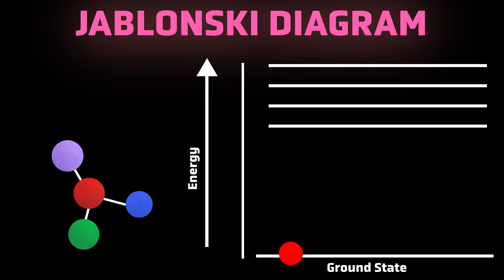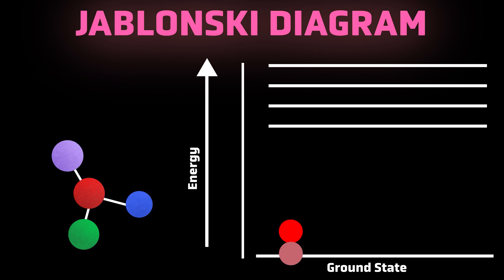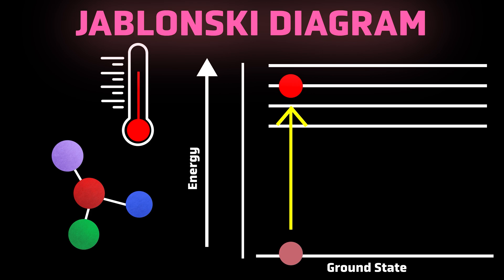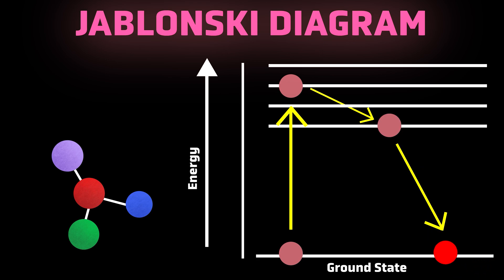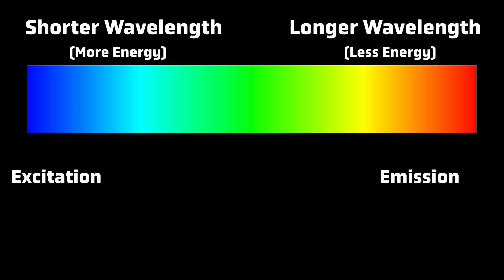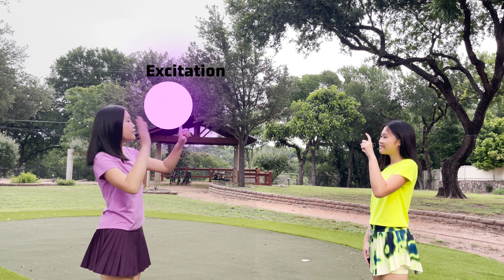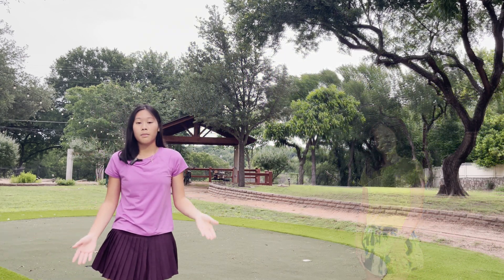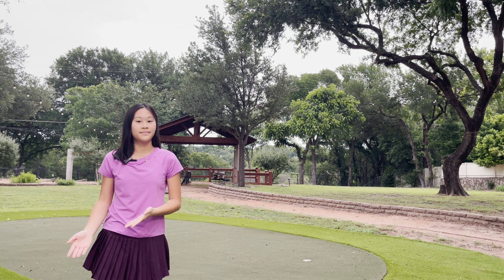The Science Behind Fluorescence | Breakthrough Junior Challenge 2024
Trang Thien Pham Breakthrough Junior Challenge 2024: The Science Behind Fluorescence.